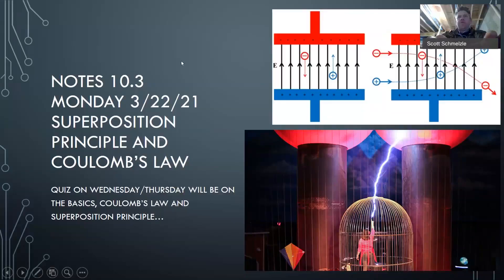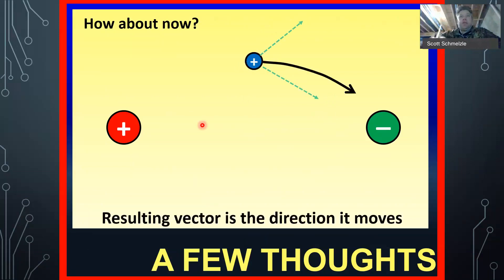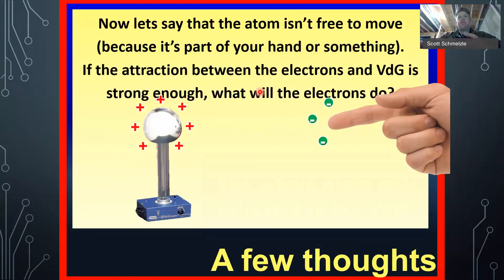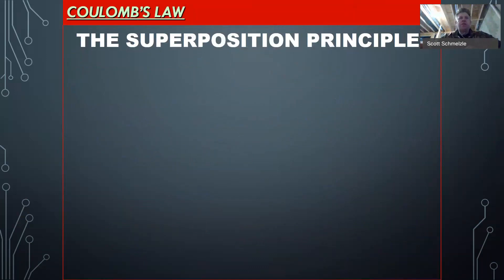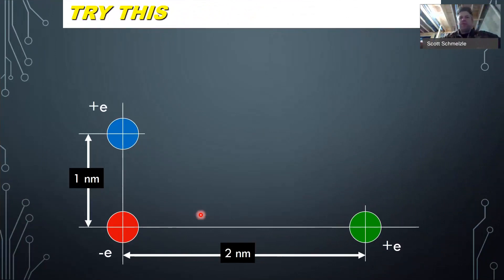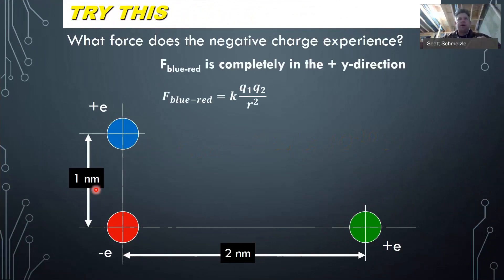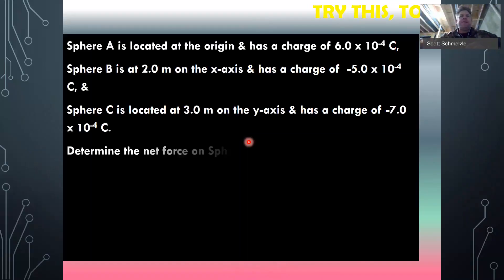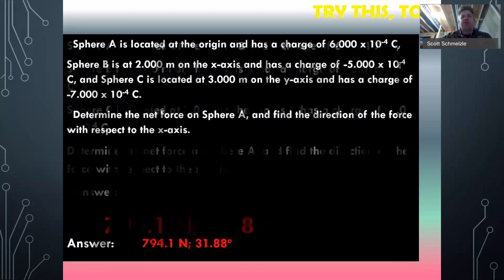Electricity basics and Superposition principle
GP 20 21 Unit 10 Notes Day 3